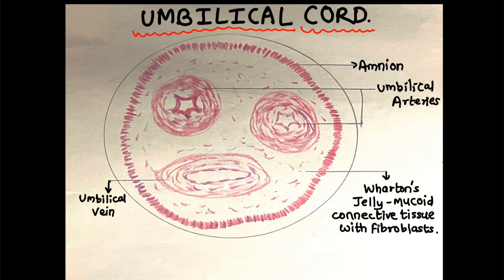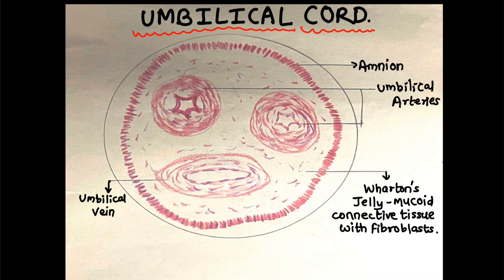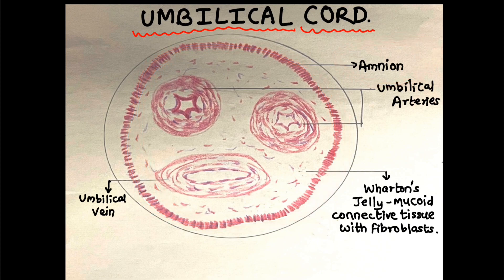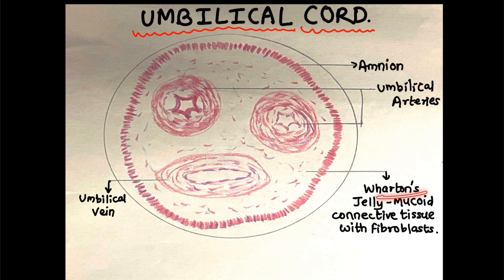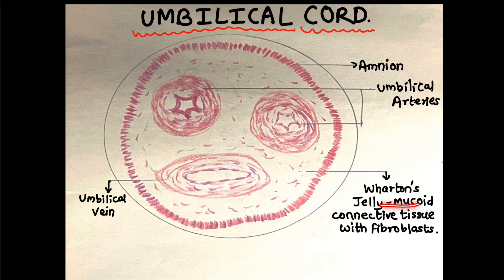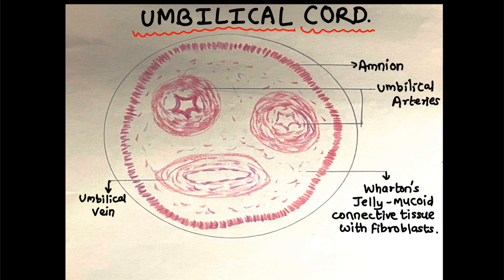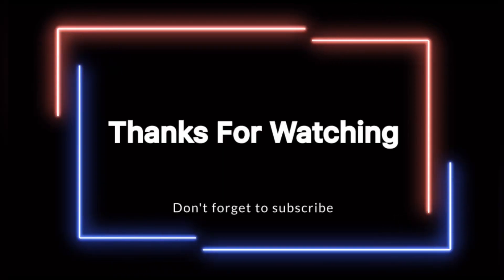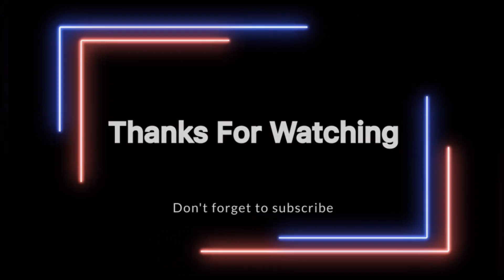UMBILICAL CORD | HISTOLOGY SERIES